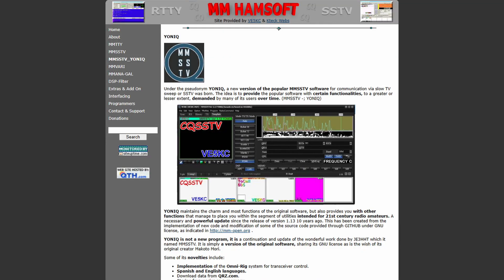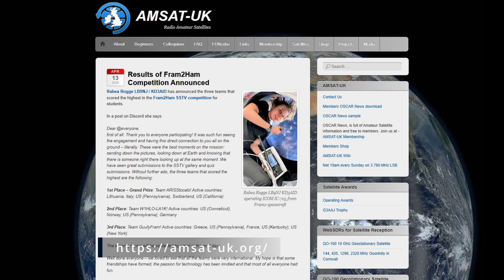Pictures From Space, The Easy Way!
The current ISS SSTV activity started on Friday 11th April and finishes Wednesday 16th April. Check the Amsat website for future activities